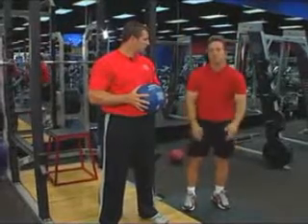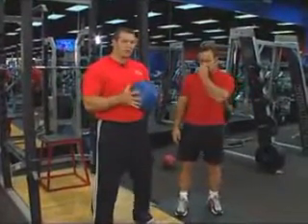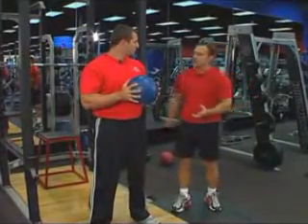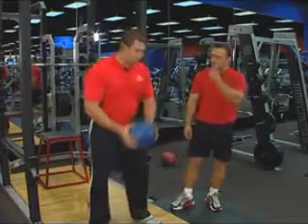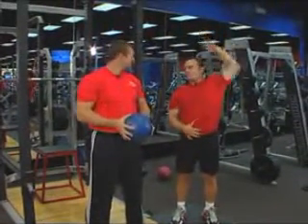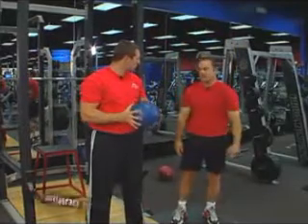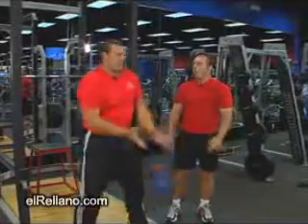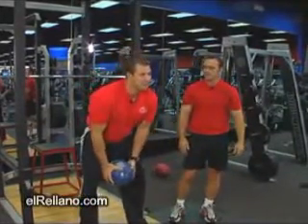Medicinal 5 Kg.